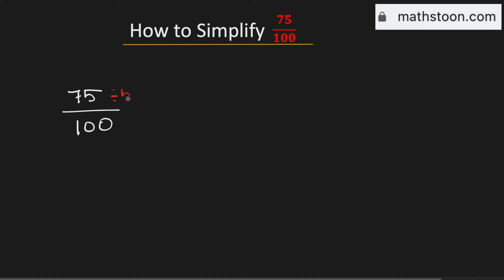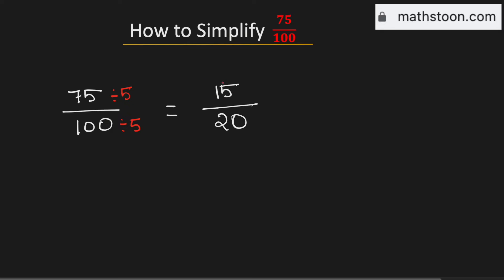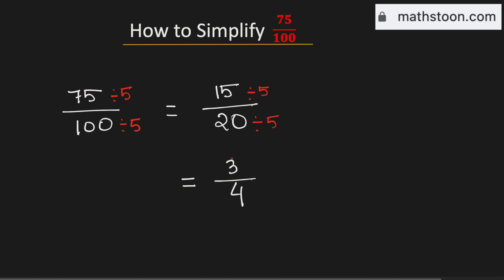Simplify the fraction 75/100 [Simplest Form] | 75/100 Simplified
Topic: How to simplify (reduce) 75/100. 75 divided by 100.

In this video, we write down the fraction 75/100 in its simplified form.
Queries Solved:

Q1: How to reduce the fraction 75/100 in lowest terms.

Q2: Find the simplest form of 75/100.

Answer: 3/4 is the simplified reduced form of 75/100.

We post videos daily on youtube